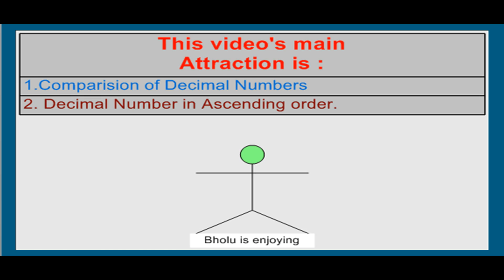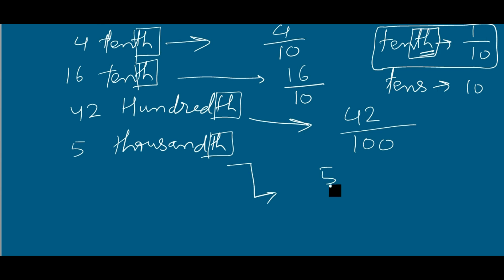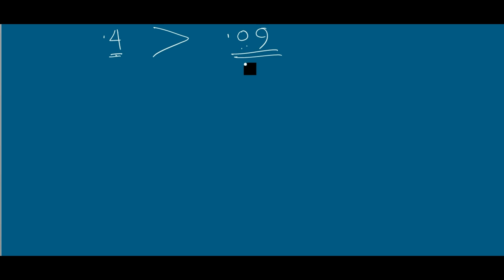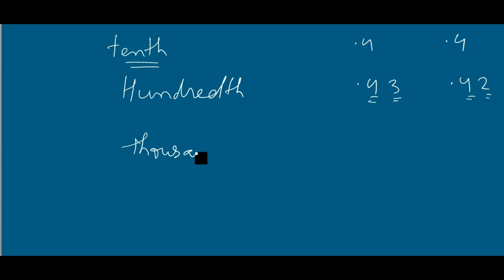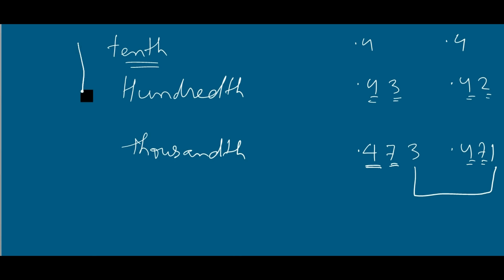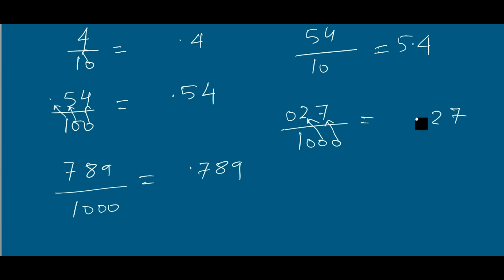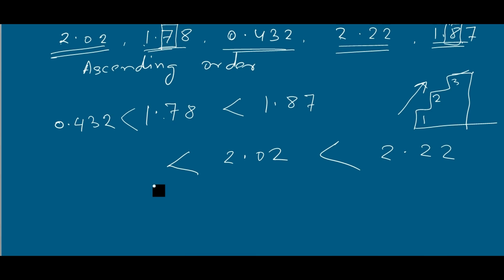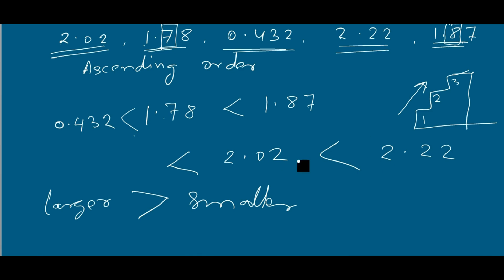Concept of Decimal Number for Grade 4 | Part 3 | Comparison | Ascending Order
3. Concept of Decimal Number for Grade 4 Part 3 | Comparison | Ascending Order PART 3